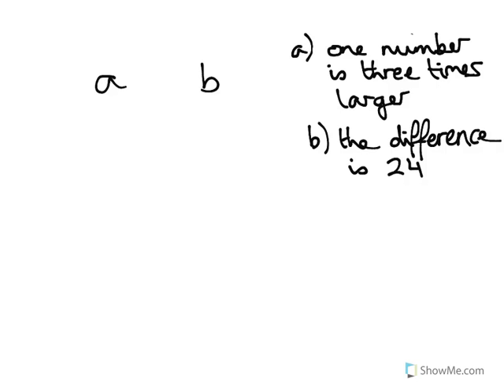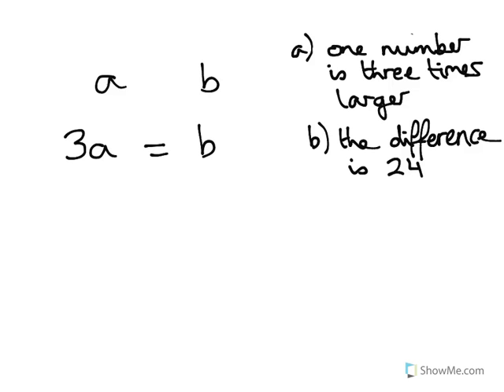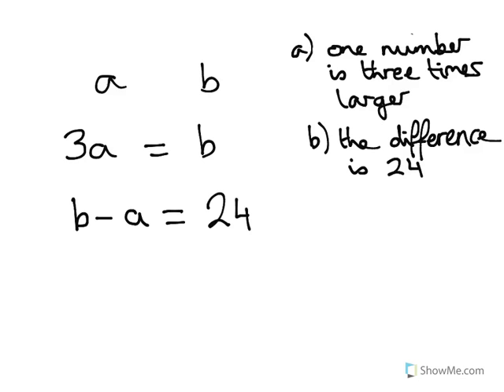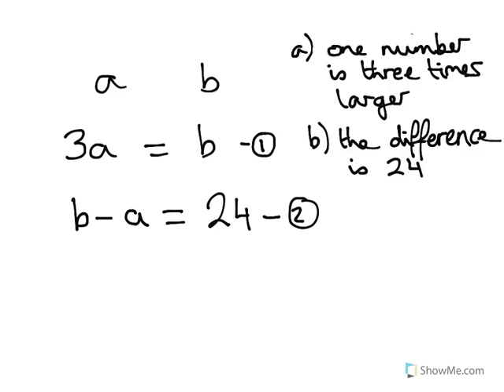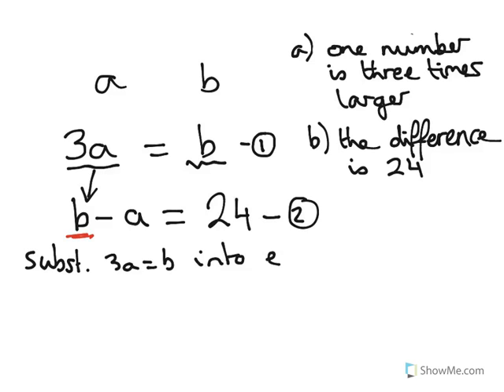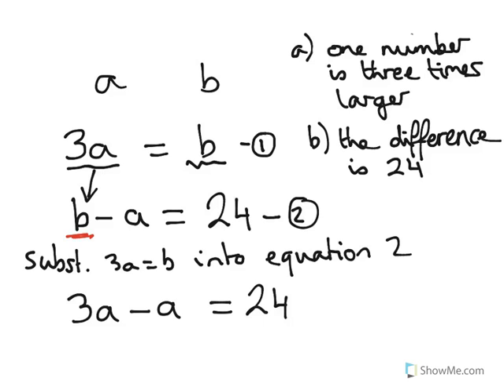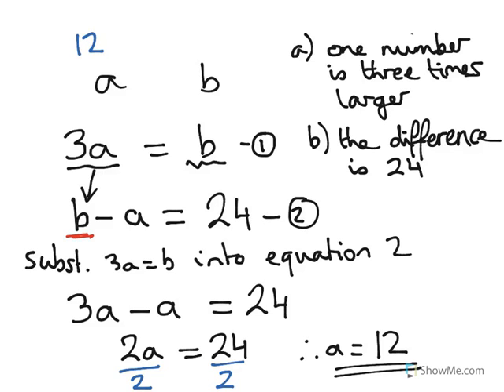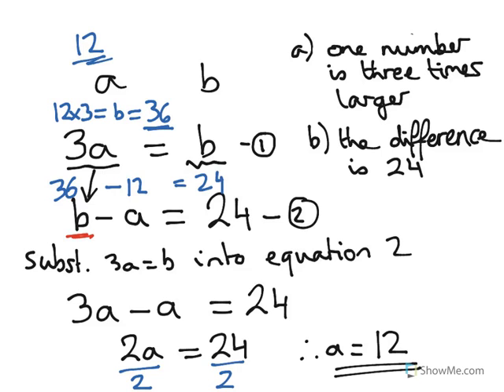Year 7, 8 and 9 Solving two equations with two unknowns basic algebra skills